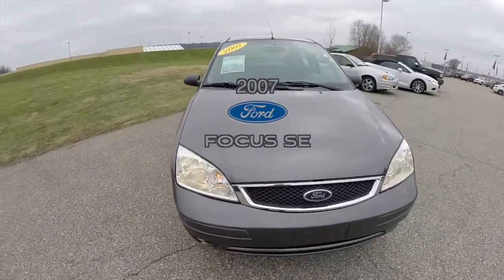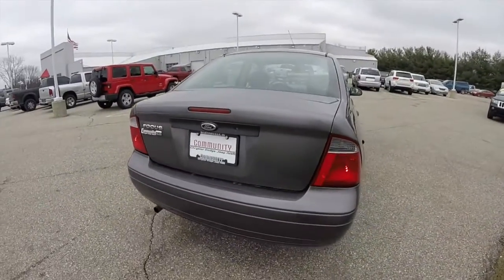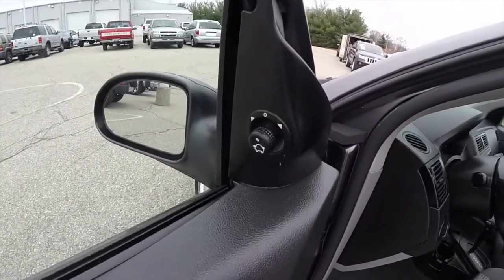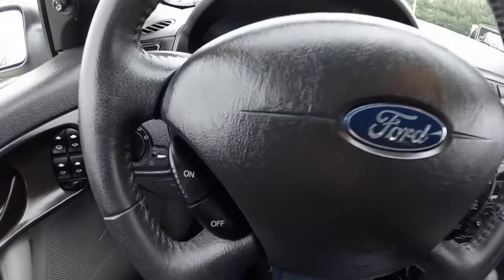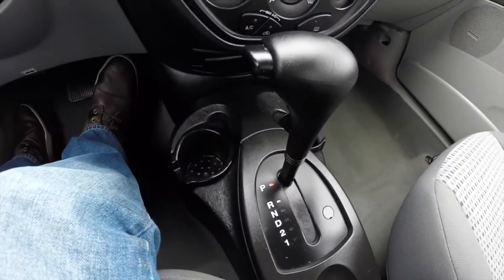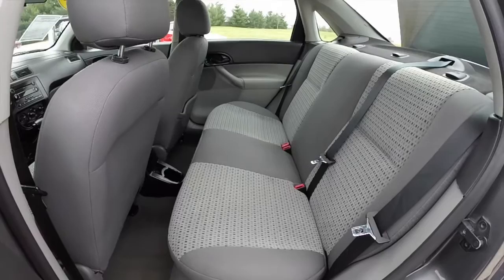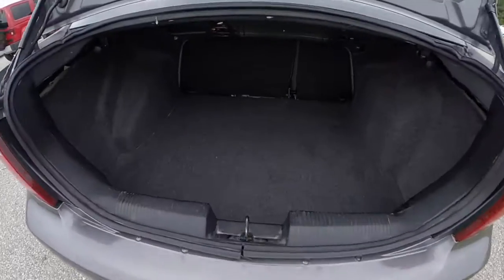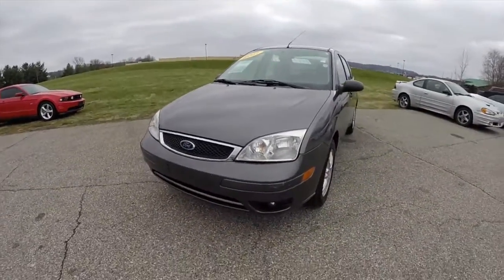2007 Ford Focus SE Grey | Great Gas Mileage | Used Cars Martinsville, IN | 17676A